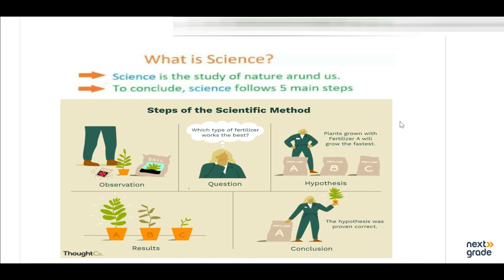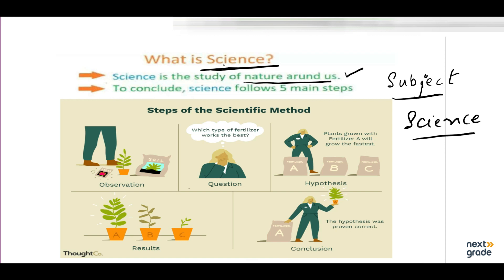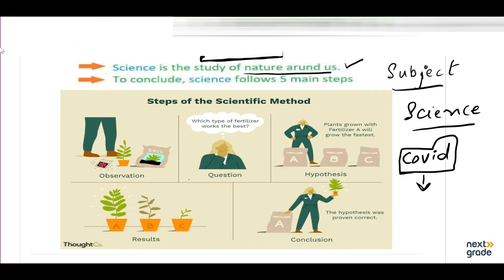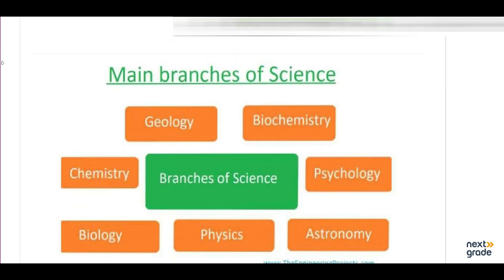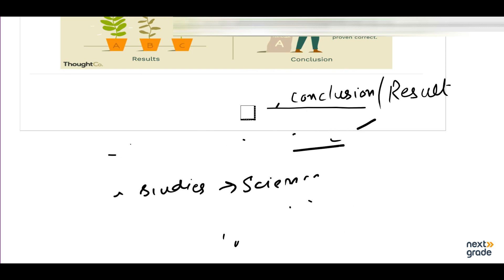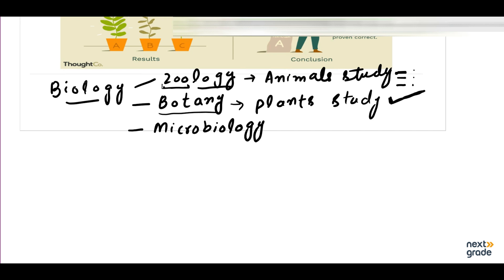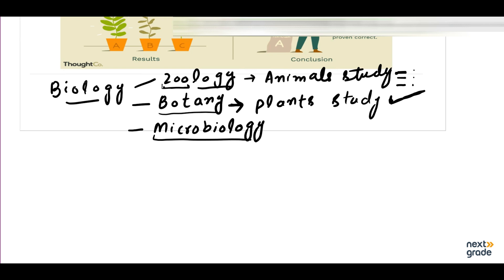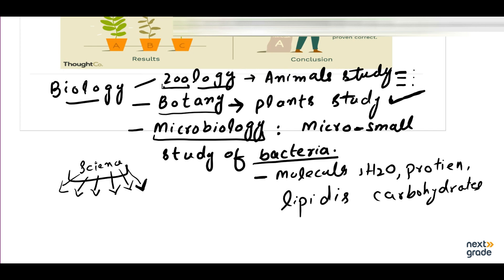Biology | Class 9th | Chapter 1 | Introduction To Biology | LEC 1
Biology | 9th | Chapter 1 | Introduction To Biology | LEC 1 | Introduction To Biology | Punjab Textbook Board.